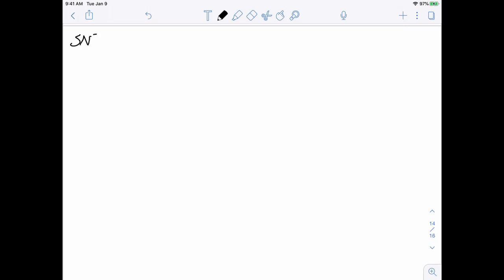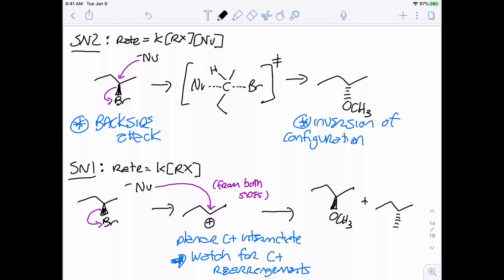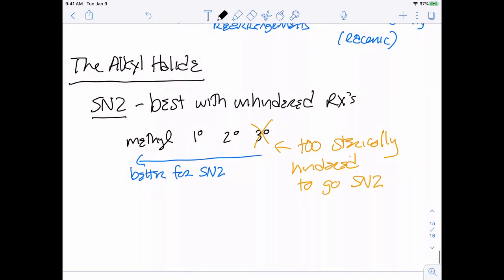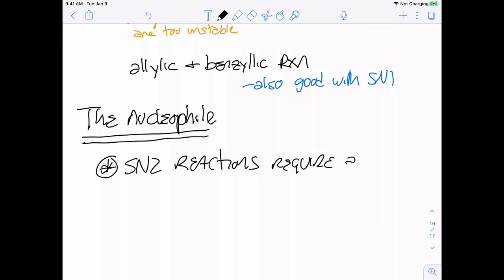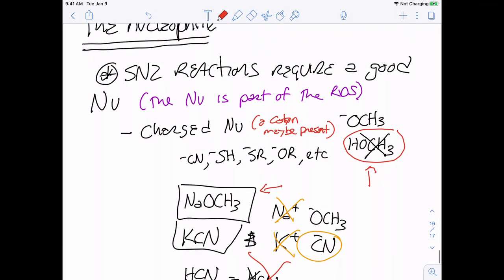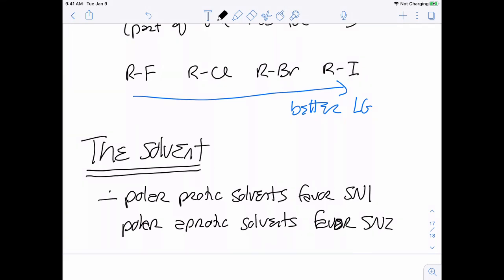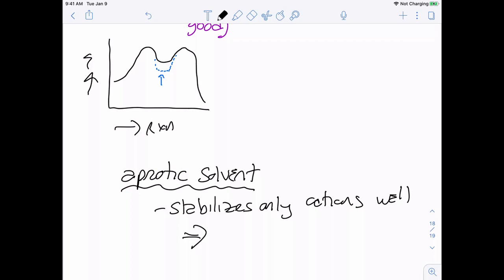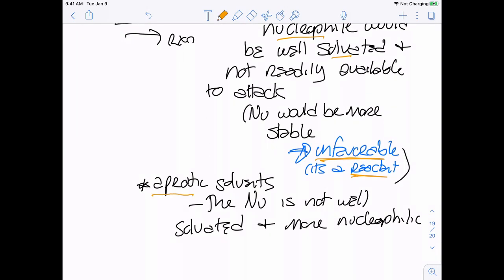CHM235: CH7.V7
SN2 versus SN1 reactions, part 1